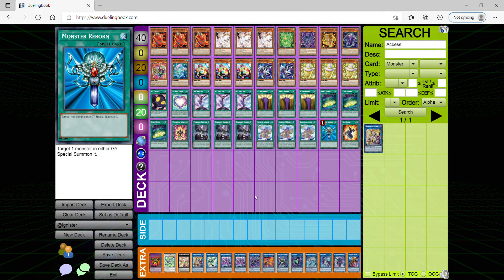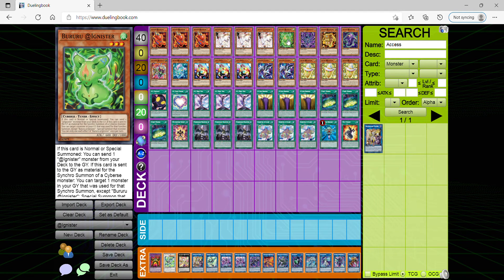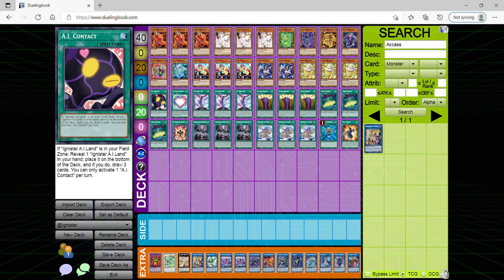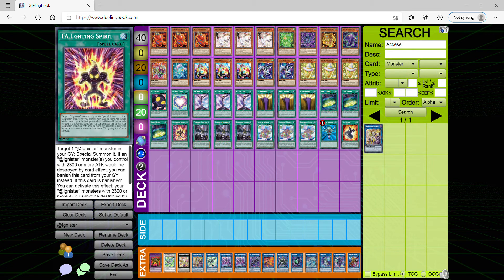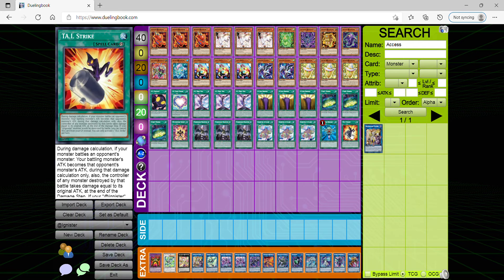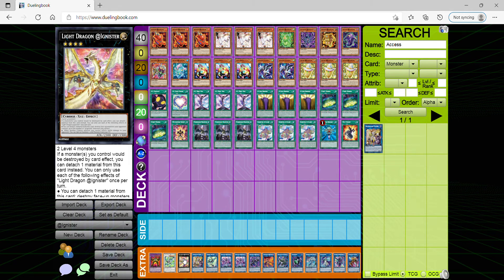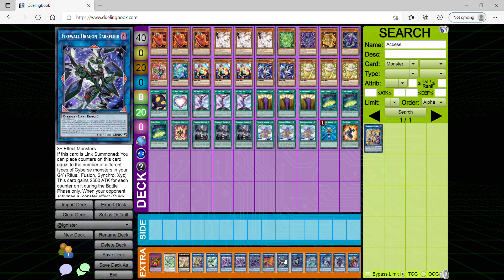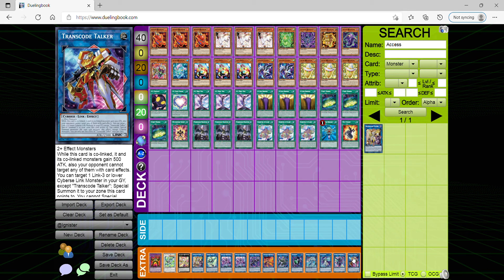Yu-Gi-Oh Deck Profile